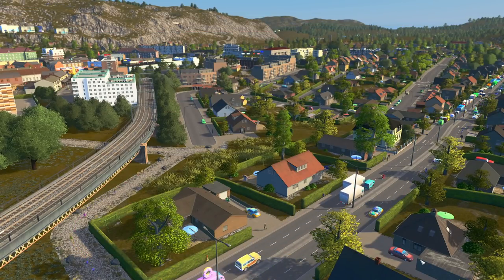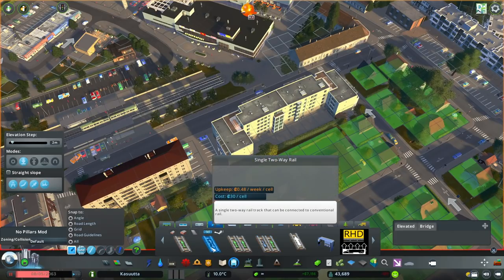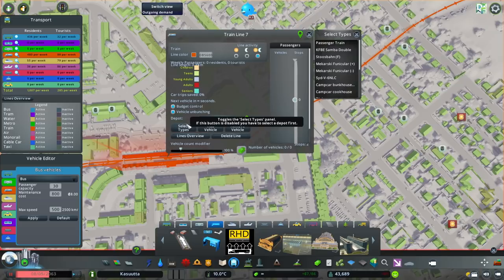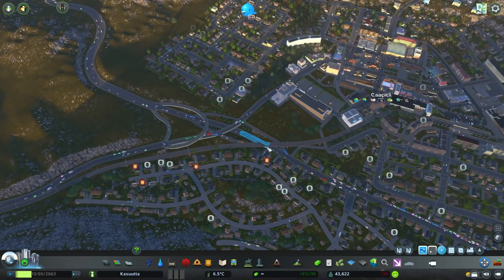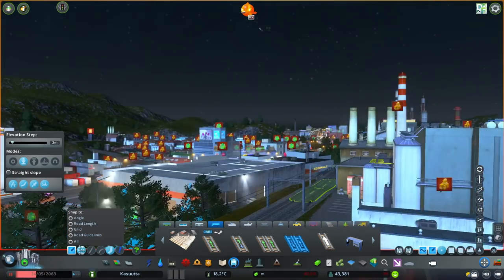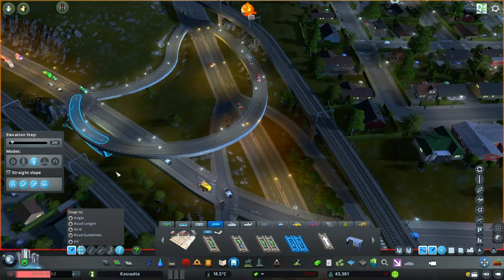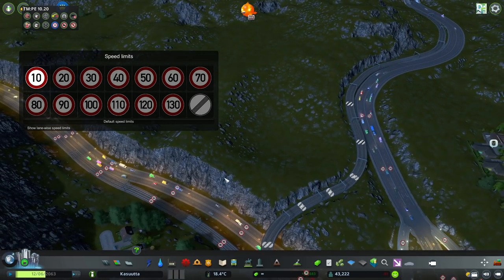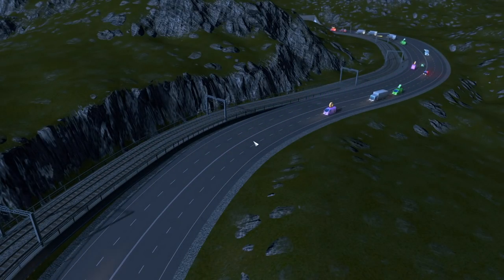🚨 CITIES:SKYLINES IS BACK! | Greenland's First Railway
Realistically there is no rail network in Greenland until now!